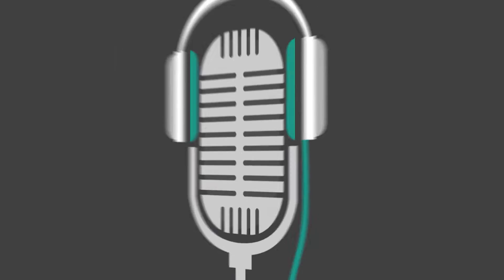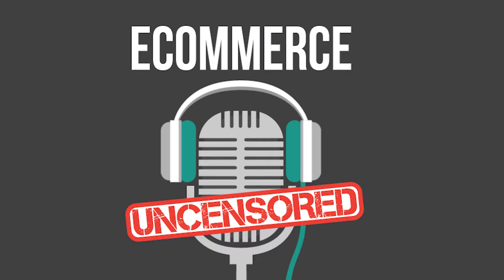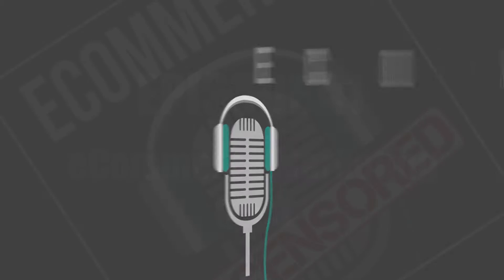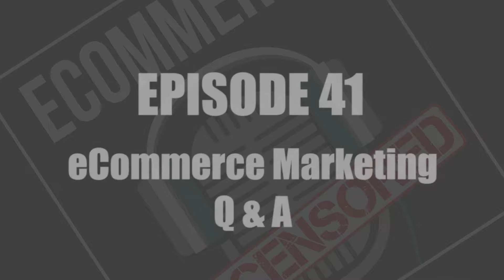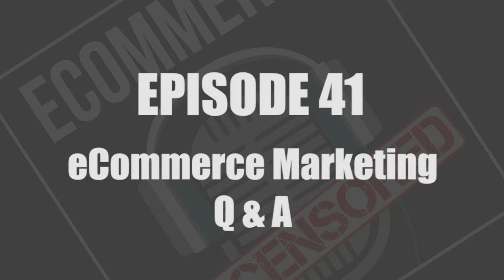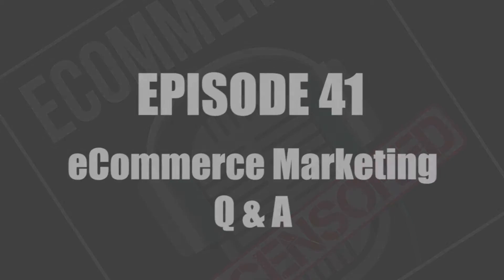EU041: eCommerce Marketing Q&A